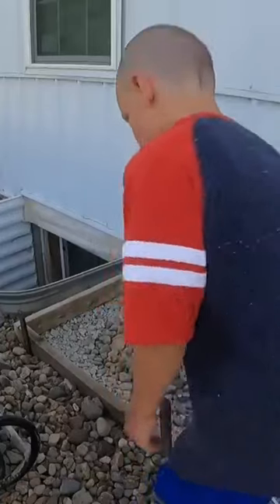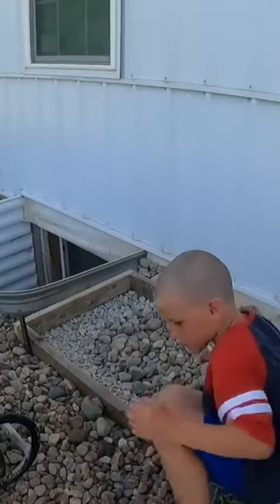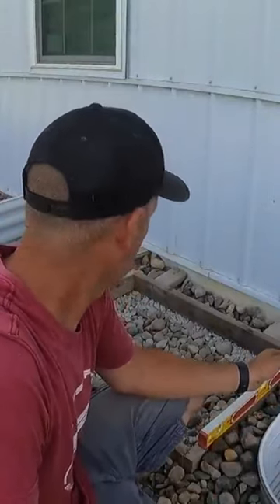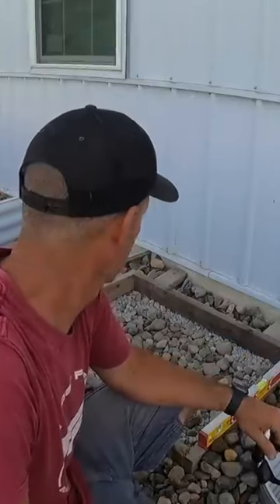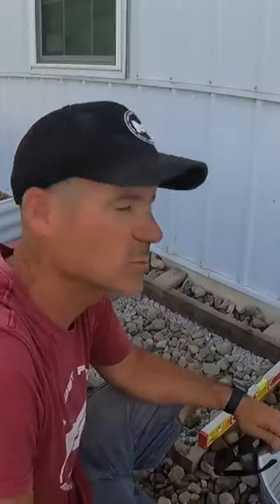Small Pad For MRCOOL Mini Split Condenser Pt1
Kids helping me prepare a small concrete pad for our @MrcoolComfort mini split condenser.